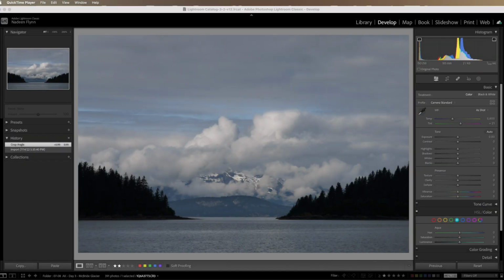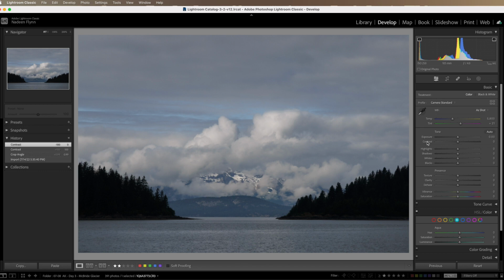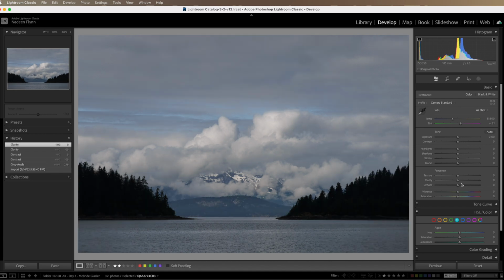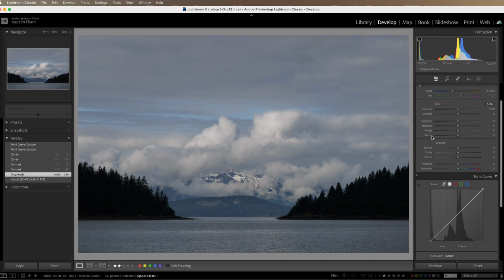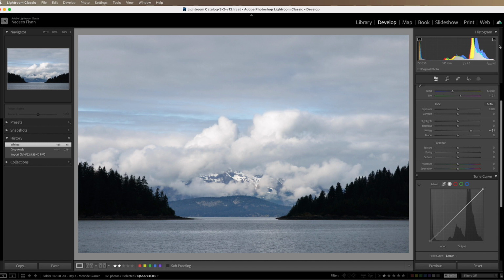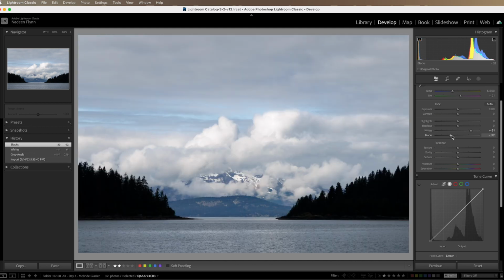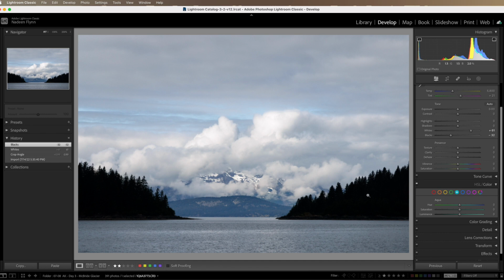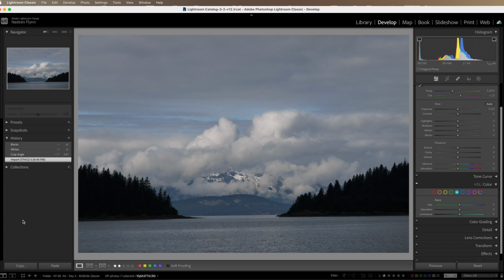Adding Punch to Your Images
Here is a great first step in editing in Lightroom to give your RAW images the punch of contrast you are looking for.